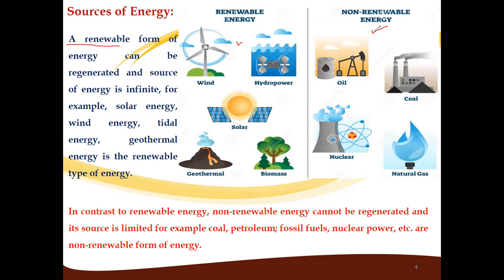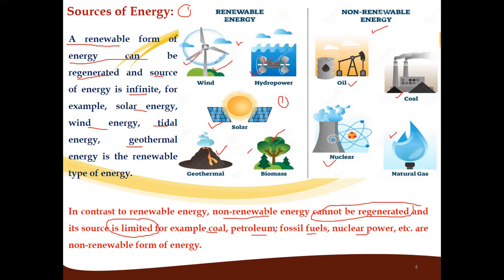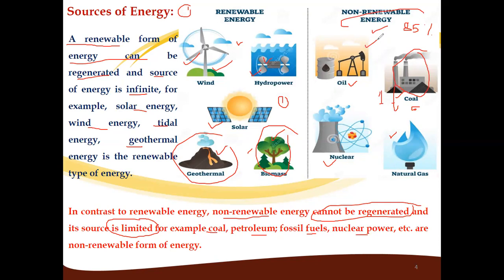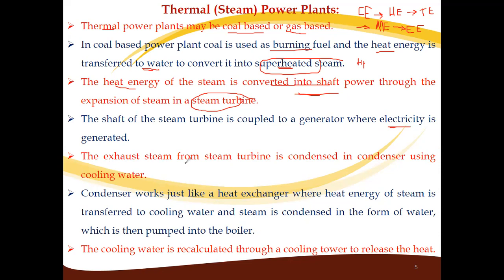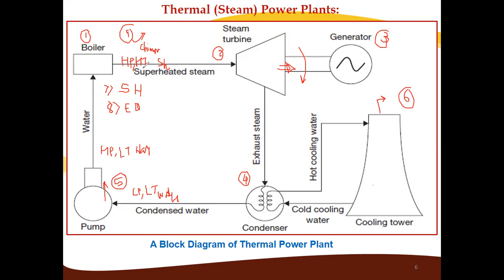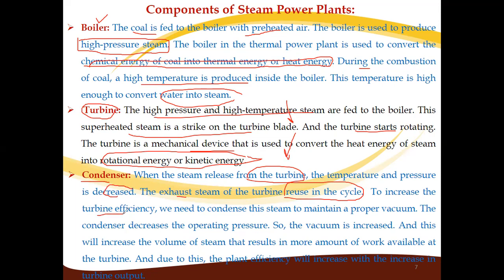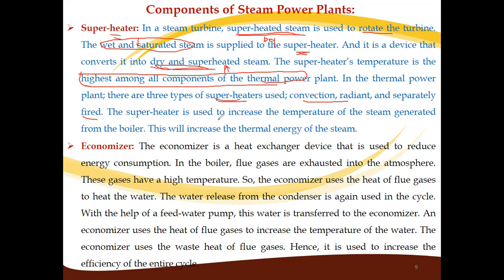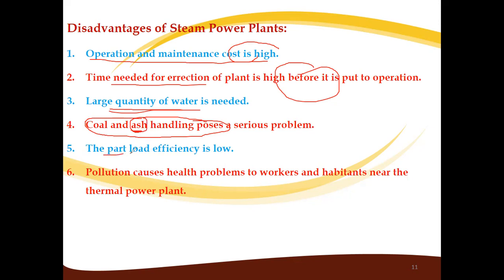Thermal / Steam Power Plant 2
@Thermal / Steam Power Plant